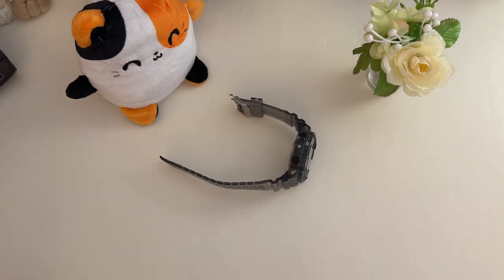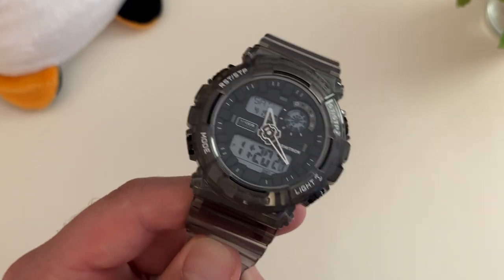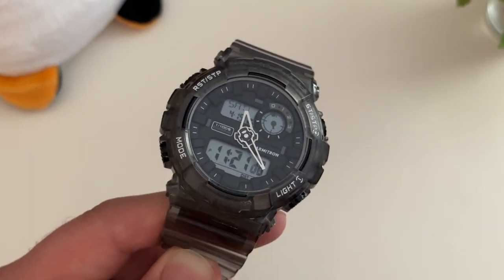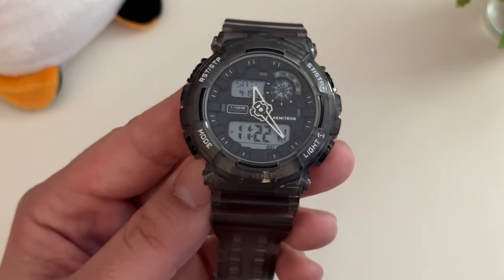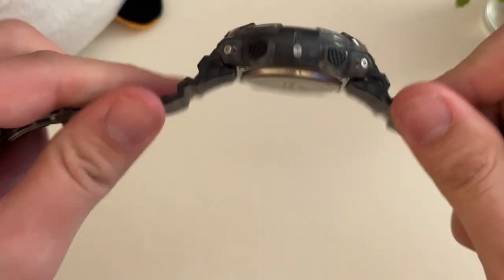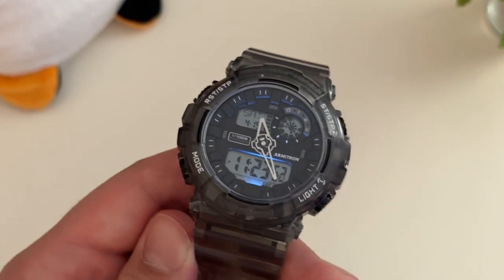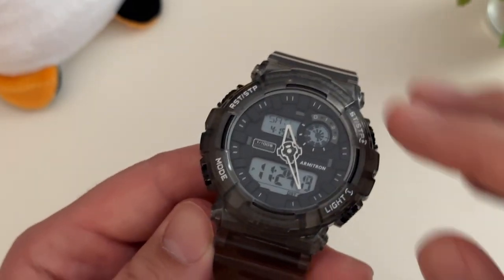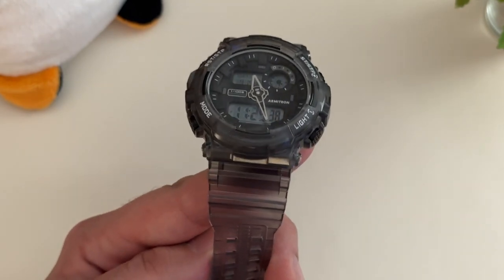Armitron Pro Sport Review (20/5445) - Great Watch!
I absolutely love my Armitron Pro Sport. I picked it up in Walmart a few weeks ago, and I fell in love with just how clean it is. I love the translucent plastic look, and even the analog hands. In this review, I go over how much I think it's a great watch and we look at my particular variant (20/5445)